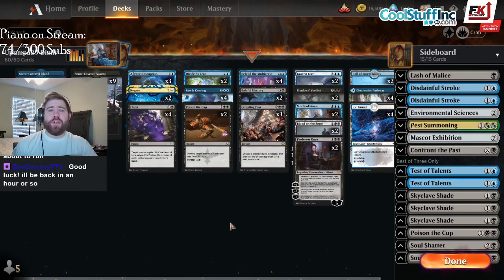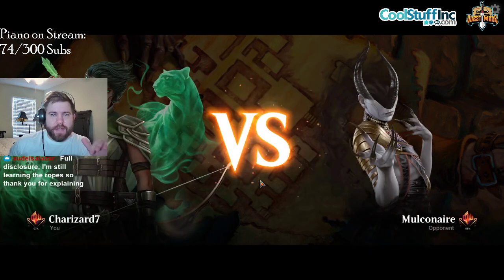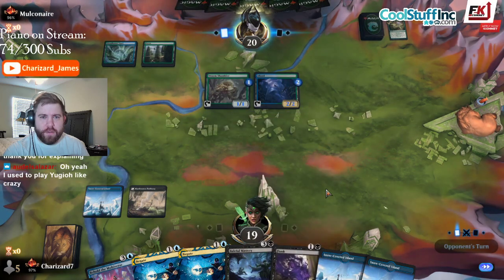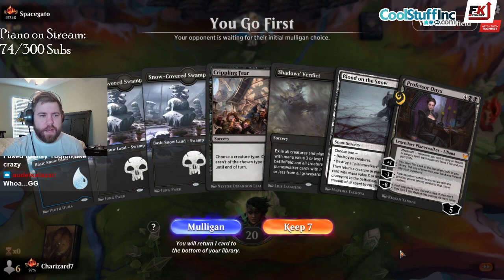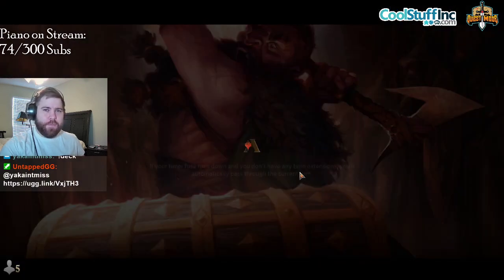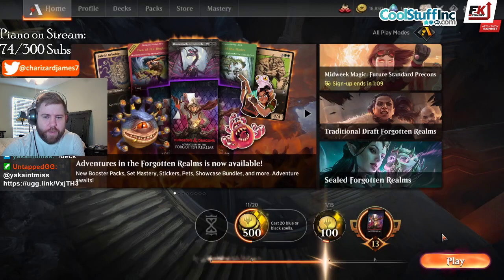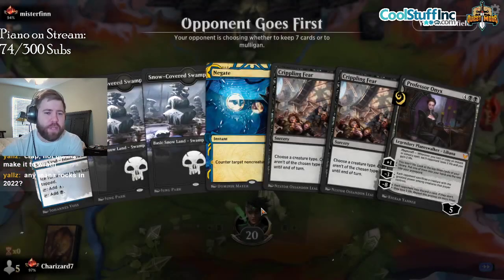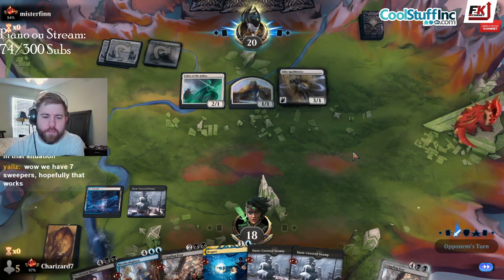Standard 2022 Dimir Control Dungeons & Dragons: Adventures in the Forgotten Realms MTG Arena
Deck List
Deck
3 Baleful Mastery (STX) 64
3 Behold the Multiverse (KHM) 46
1 Blood on the Snow (KHM) 79
4 Clearwater Pathway (ZNR) 260
3 Crippling Fear (KHM) 82
3 Divide by Zero (STX) 41
4 Flunk (STX) 71
2 Graven Lore (KHM) 61
2 Hall of Storm Giants (AFR) 257
4 Ice Tunnel (KHM) 262
3 Jwari Disruption (ZNR) 64
2 Mordenkainen (AFR) 64
2 Poison the Cup (KHM) 103
2 Professor Onyx (STX) 83
4 Saw It Coming (KHM) 76
2 Shadows' Verdict (ZNR) 124
5 Snow-Covered Island (KHM) 278
9 Snow-Covered Swamp (KHM) 281
2 Soul Shatter (ZNR) 127

Sideboard
1 Confront the Past (STX) 67
2 Disdainful Stroke (KHM) 54
1 Environmental Sciences (STX) 1
1 Lash of Malice (STX) 74
1 Mascot Exhibition (STX) 5
1 Pest Summoning (STX) 211
1 Poison the Cup (KHM) 103
3 Skyclave Shade (ZNR) 125
1 Soul Shatter (ZNR) 127
2 Test of Talents (STX) 59
1 Crippling Fear (KHM) 82

The style of this video is similar to Crokeyz and Jeff Hoogland in parts. A large influence for me to create this type of content in general has come from content creators like CGB CovertGoBlue and HelloGoodGame.